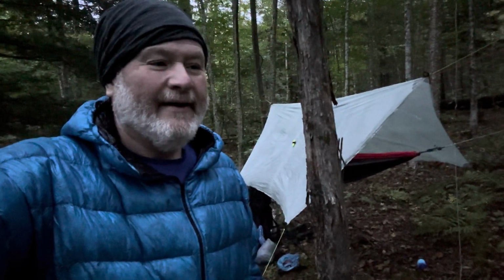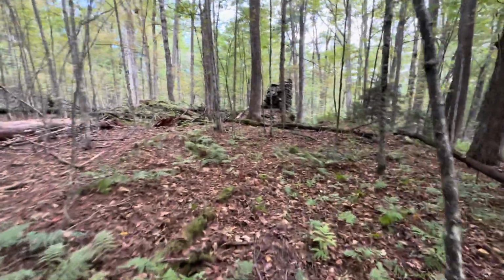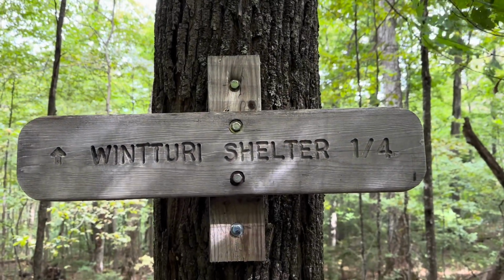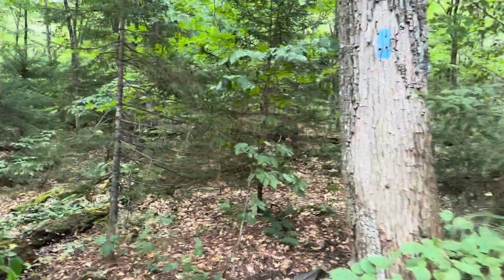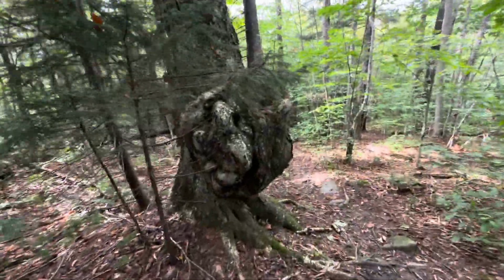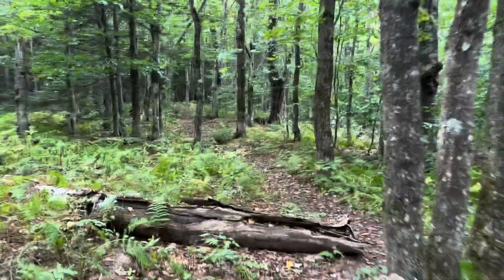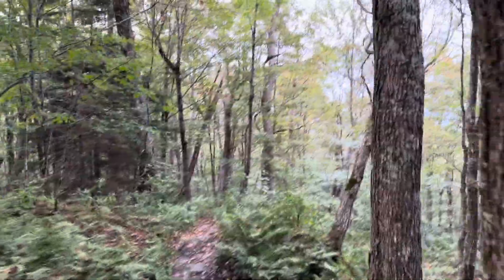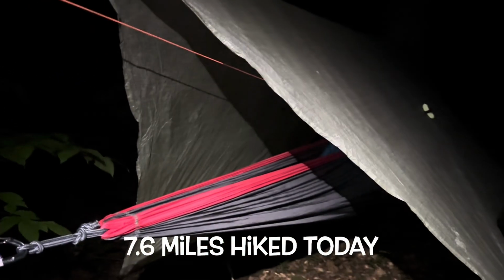AT Section 15 / Day 6 - Vermont